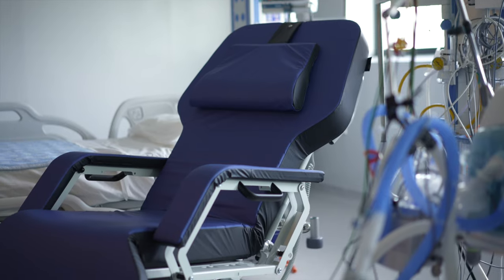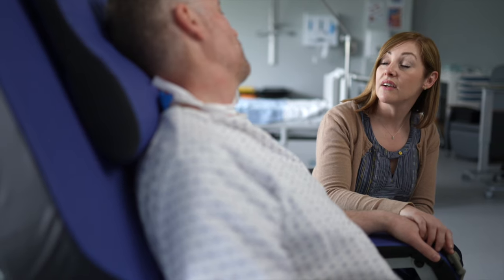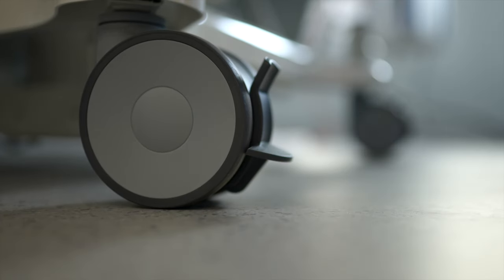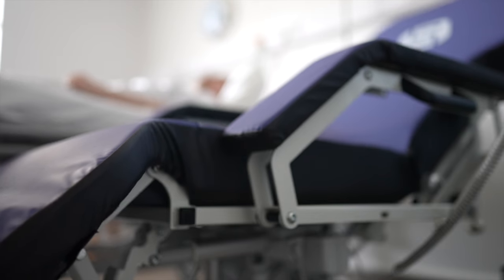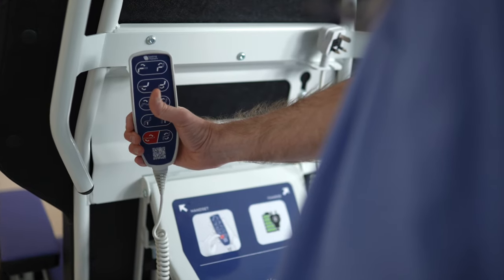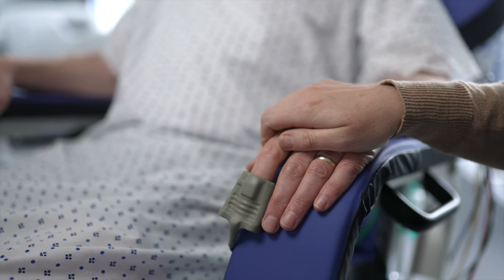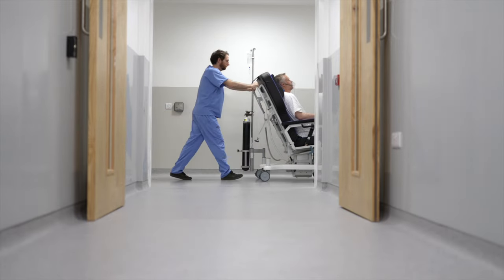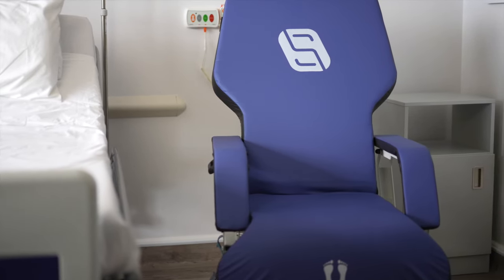Sydney™ GoFlat - Advancing Early Mobilisation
The Sydney GoFlat™ is a full lie flat seat that has been designed to enable the safe and efficient transfer of critical care patients from lying in bed to a fully seated, clinically optimised position offering care professionals new options in early patient mobilisation.

Why Choose Sydney GoFlat™?
- Many benefits of early mobilization for the patient​
- Getting the patient ‘out of bed’ earlier​
- Lateral transfer can be done manually in a safe way with or without hoists and lifts
- Meets all principles of pressure management in seating​

The Sydney GoFlat™ is used in
- ICU / Critical Care Wards ​
- Acute Care Wards​
- Emergency Room (ER) / ​Accident & Emergency (A&E)
- Medical and Surgery Ward​s
- Dialysis Wards
- Palliative Care / Hospice​

​Key Features
- 17° Tilt in Space
- Full recline with GoFlat technology
- Full leg elevation
- Adjustable height to match bed levels​

The Sydney GoFlat can form part of the initial process of getting patients out of bed, helping in both the physical and emotional rehabilitation of critical care patients.

Long periods of immobility can lead to poor functional and clinical outcomes. Sydney allows patients to get out of bed and into extended seated periods while ensuring clinical value and reducing pressure injuries.

- Fully GoFlat seat
-Lateral transfer of patient from bed to seat
- Integrates neatly with ICU bed
- Tilt in space
- Remote control
- Seat height adjustability
- Independent arm adjustment
- Castellated mattress
- Up to 200kg / 440lbs

Request a demonstration or a call from our expert seating specialists

Seating Matters exists to improve and enhance the quality of life of patients through excellence in clinical therapeutic seating. That is why our brand mantra is Seating Matters, JUST ASK THE PATIENT.